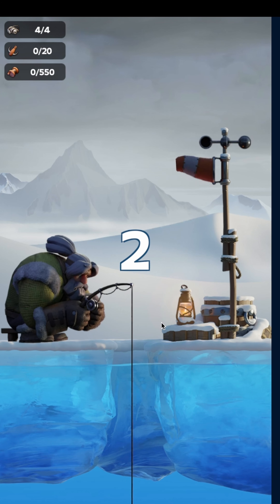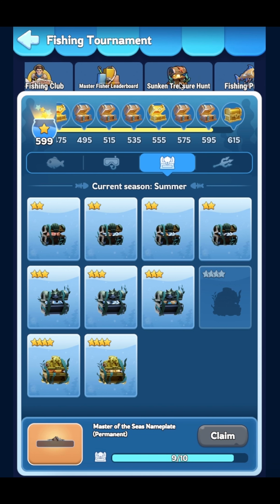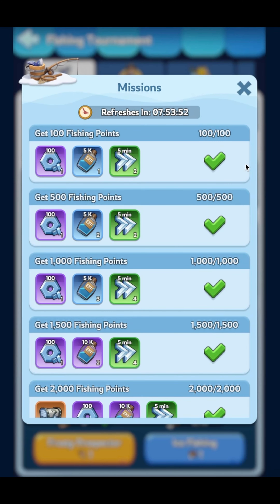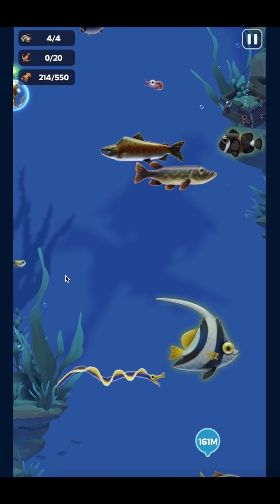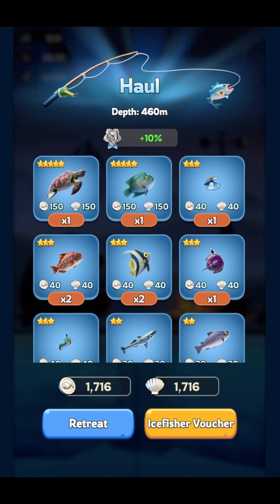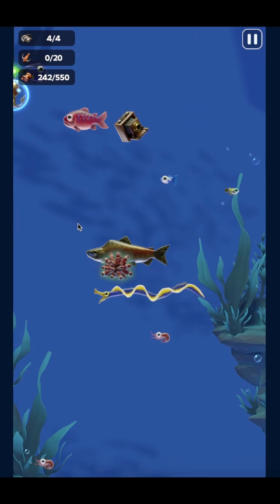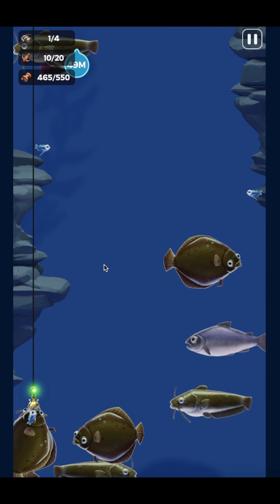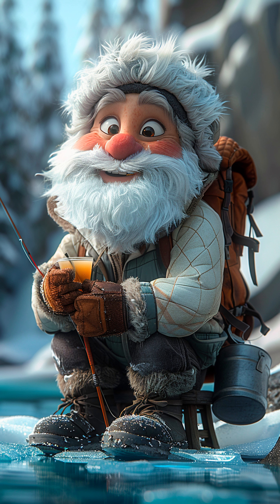Whiteout Survival! Fishing Tournament Guide 🐟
Hey Guys! Here's a short video on the fishing tournament guide and some tips and tricks. Hope you're all able to fill up your guide book!

And I truly appreciate all of the support~ Thank you.

I found that while fishing, putting the Hook on the left side of the screen yields the best results.

Contents:
0:00 Intro
0:30 Going through Event
2:50 Frosty Prospector Attempt
4:41 Ice Fishing Attempt